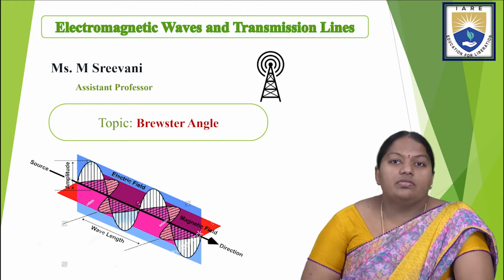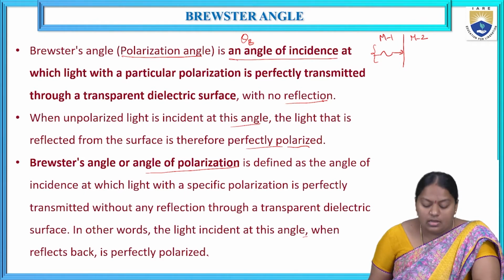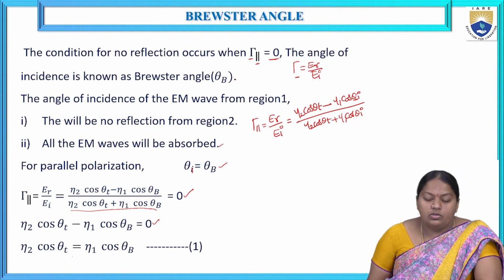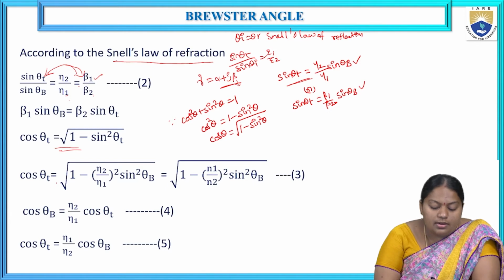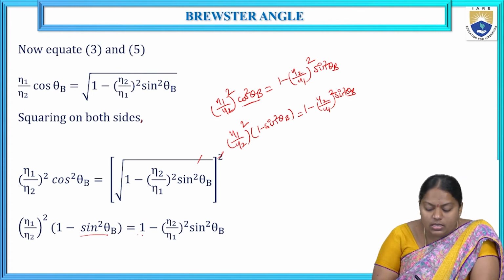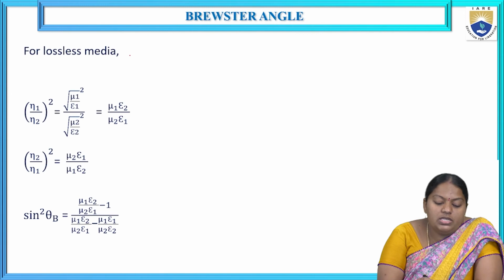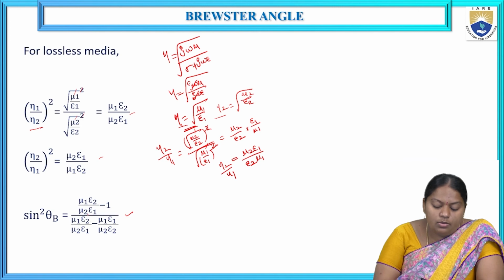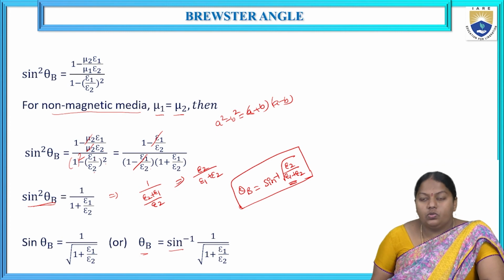Brewster Angle by Ms. M Sreevani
Brewster Angle by Ms. M Sreevani | IARE

Telangana, India.